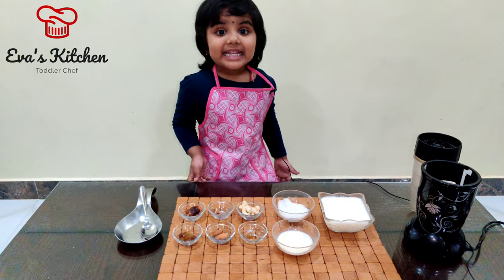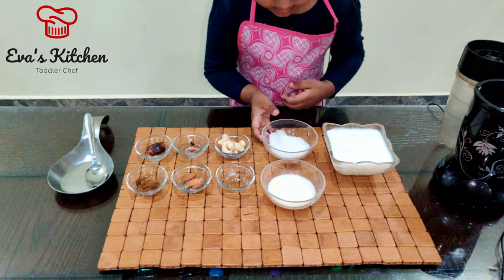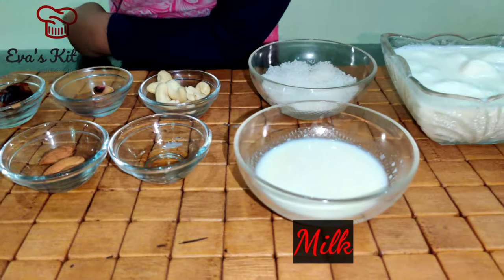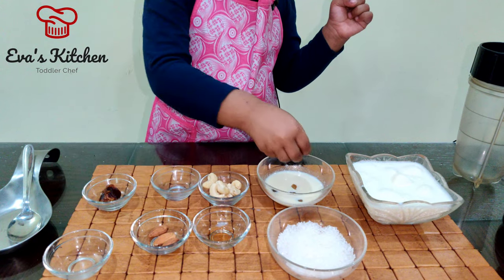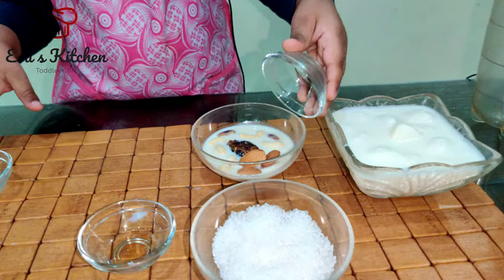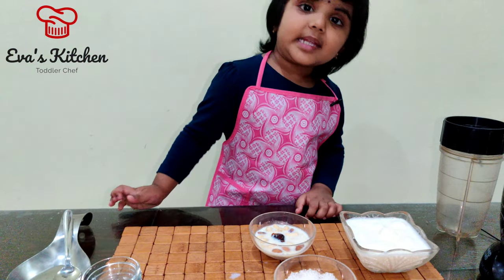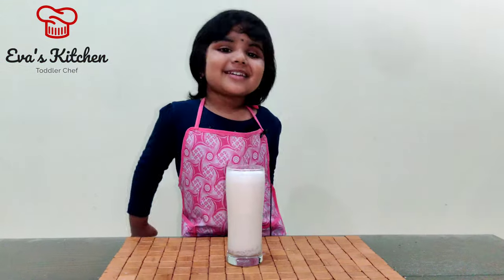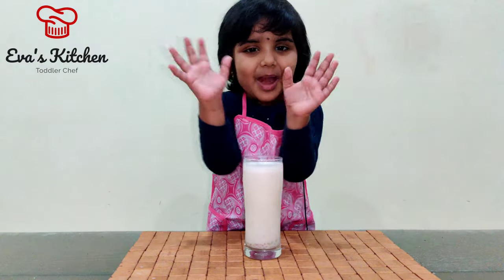Dry fruit Milkshake | Healthy drink receipe | 3yrs Old Toddler Chef Eva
Ingredients

Semi Frozen milk - 1 c
Sugar - 2 tbsp
Cashew - 2 tbsp
Pista - 2
Kismiss - 1 tbsp
Dates - 1
Almond - 3